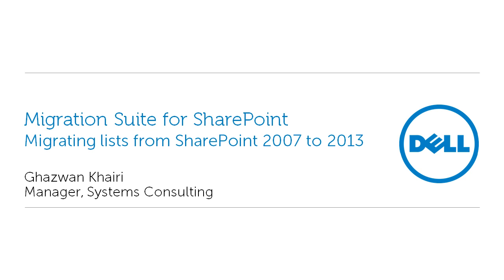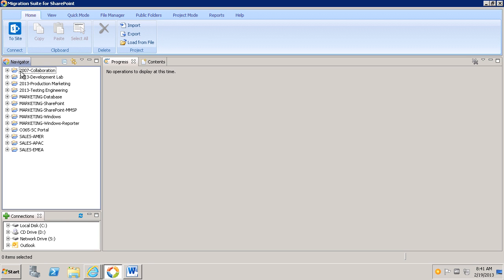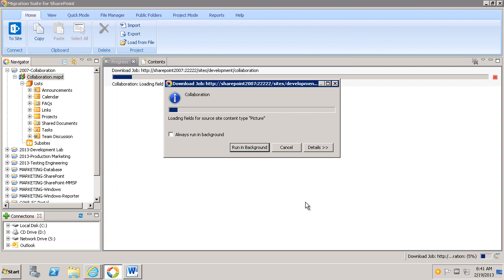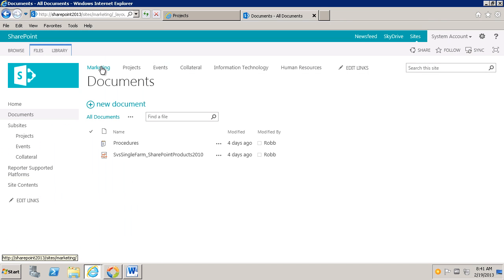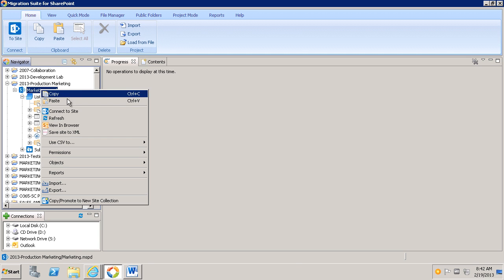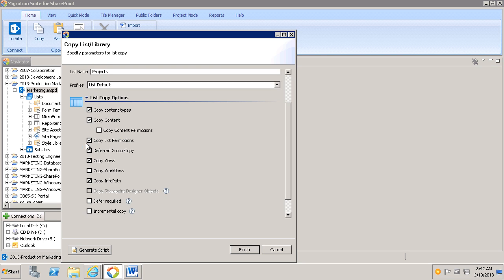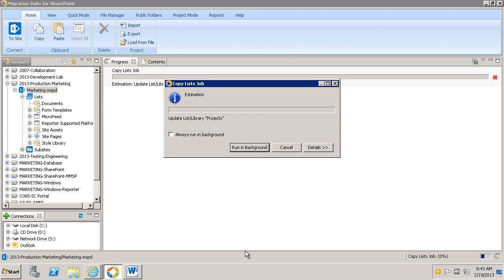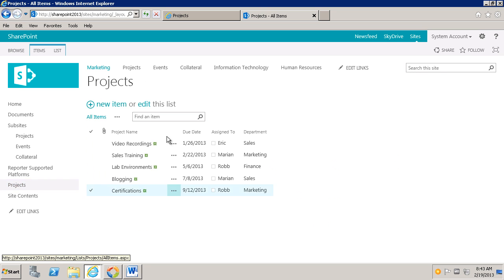Migrating lists from SharePoint 2007 to 2013 with Migration Suite for SharePoint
Learn how to use Migration Suite for SharePoint to migrate your SharePoint 2007 lists directly to SharePoint 2013 and reduce the risk, cost, and complexity of your project.